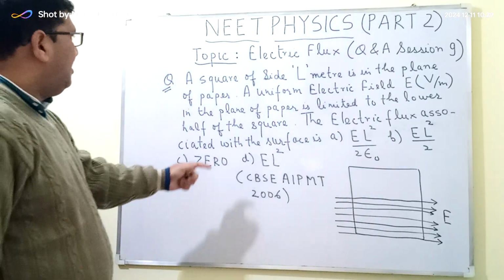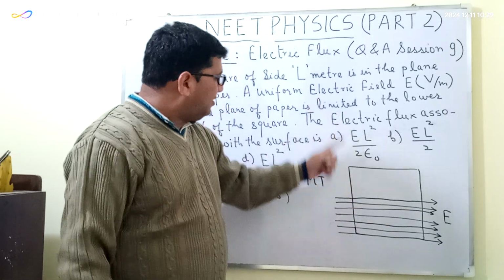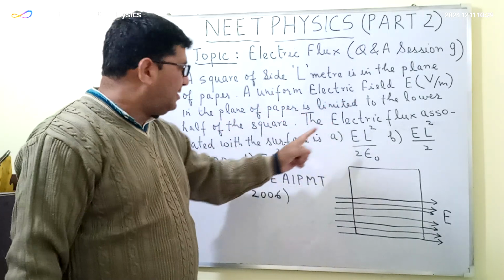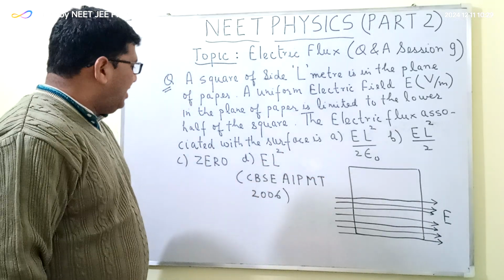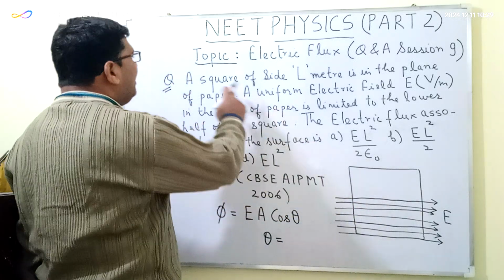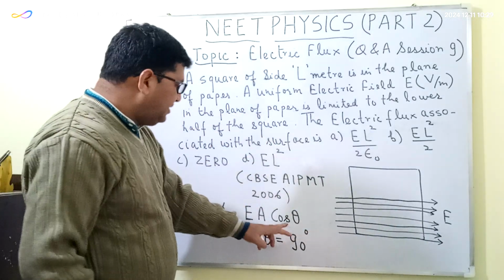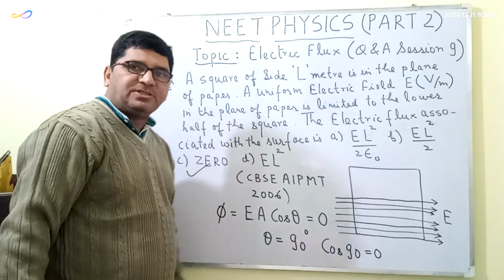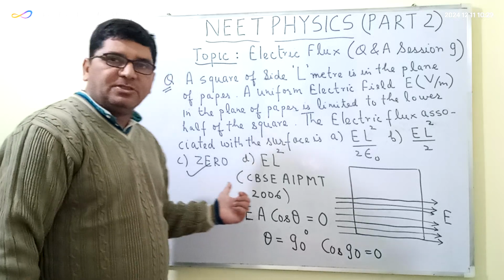Electric Flux through a Surface - Key Points to Remember ( Q and A Session 9 )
Electric Flux through a Surface : Key Points to Remember

Concept used : Electric Flux through a Surface depends on the angle made by the normal to the surface and the direction of Electric Field